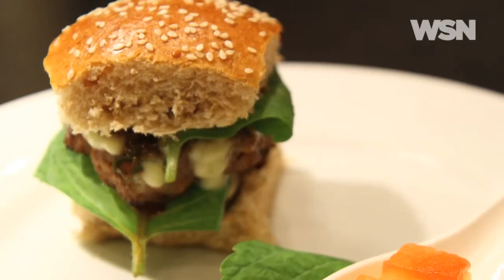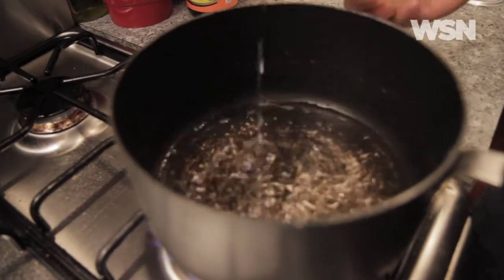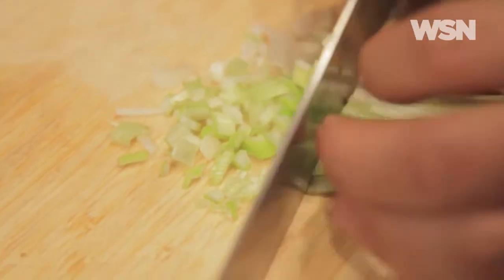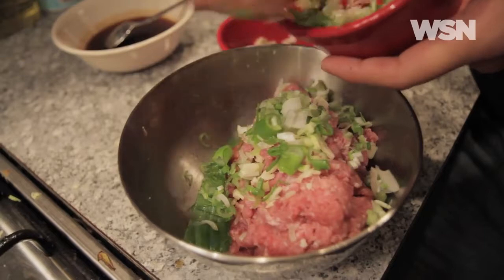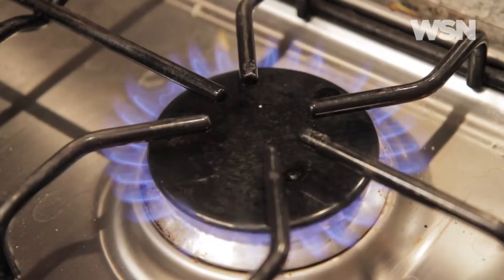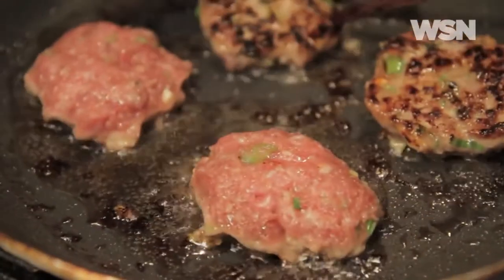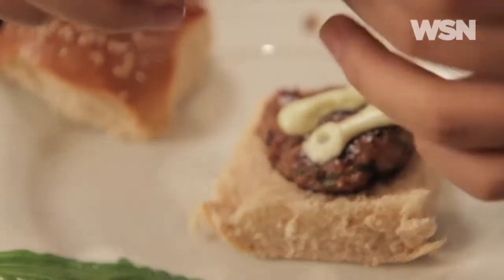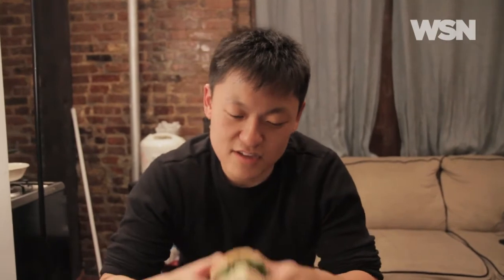Japanese Teriyaki Burgers